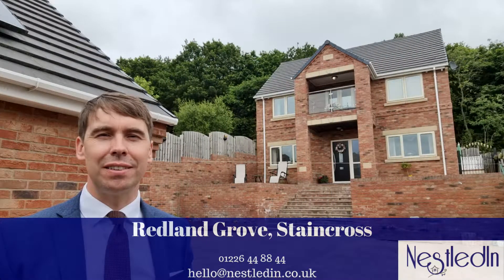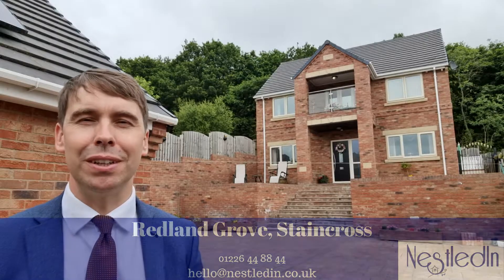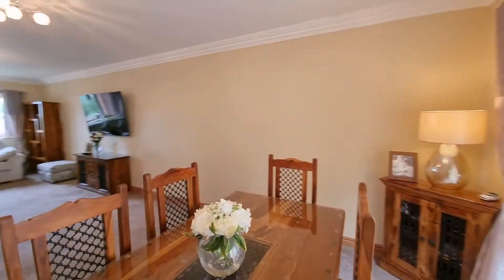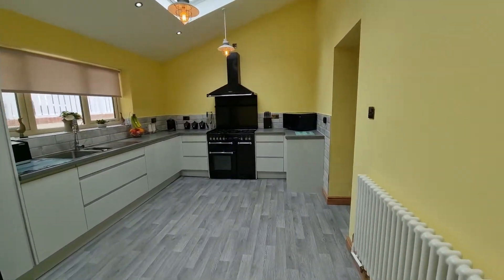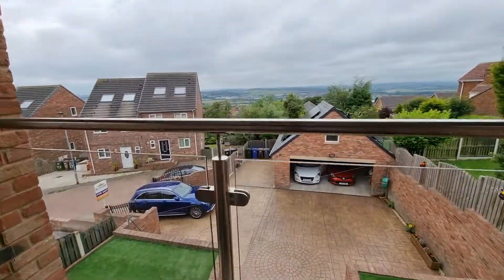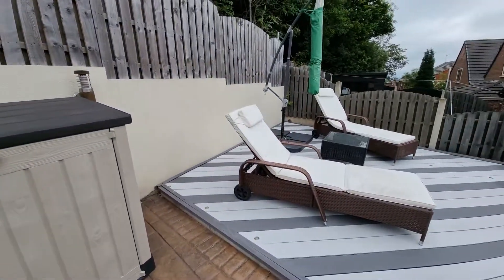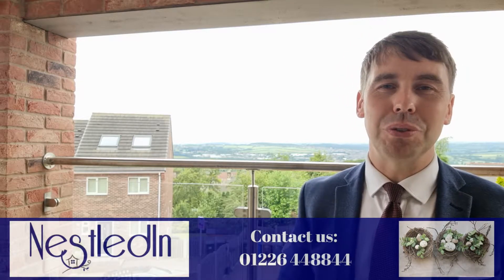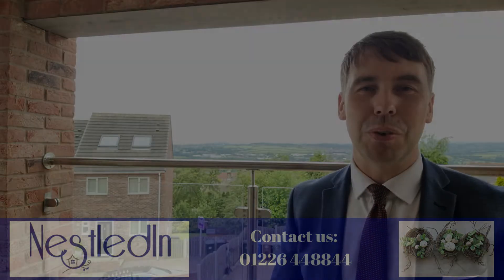Property for sale on Redlan Grove, Staincross with NestledIn Estate Agents, Barnsley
📢📢 PROPERTY ALERT!! 📢📢
📍  Redland Grove, Staincross
🛏  4 bedrooms
🛁  Modern bathrooms
🍽  Modern kitchen
🚗  Parking and a double garage
👪  Perfect family home
🪟  Bi-folding doors
🌎  Great location